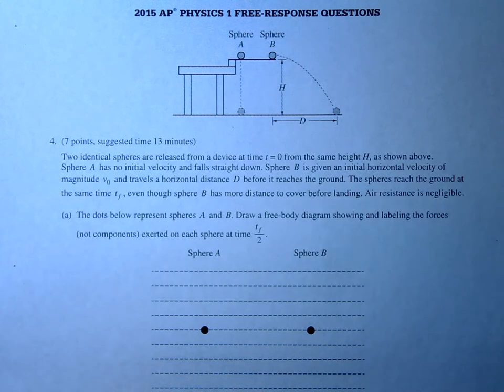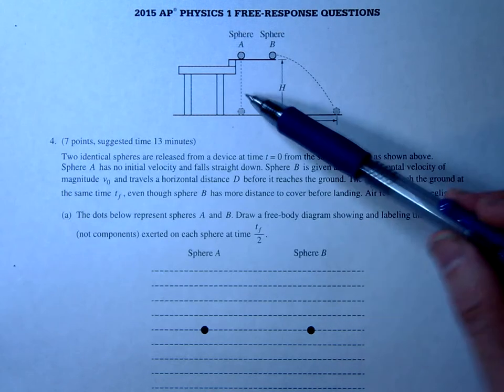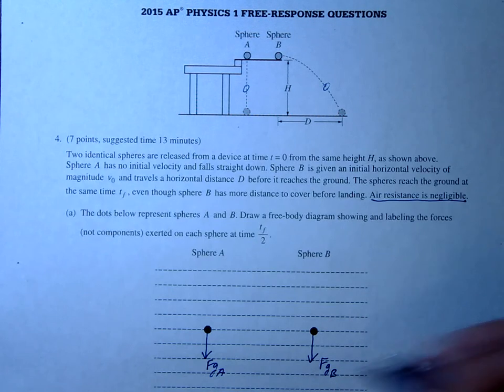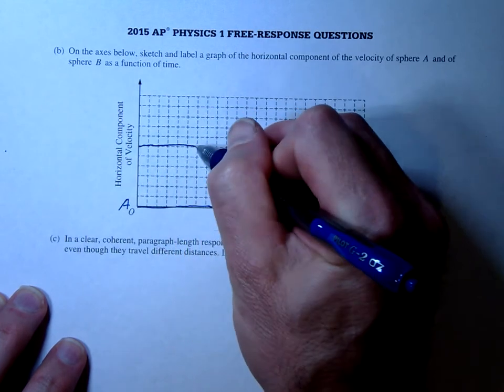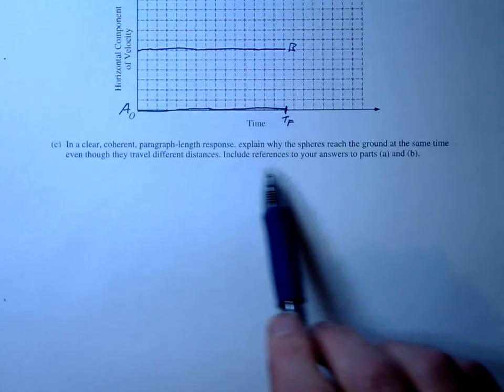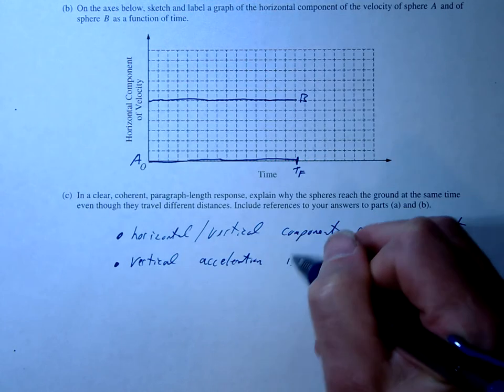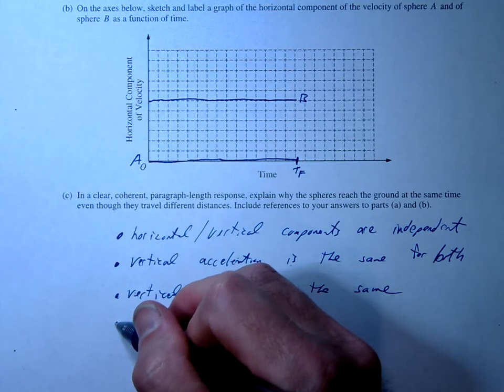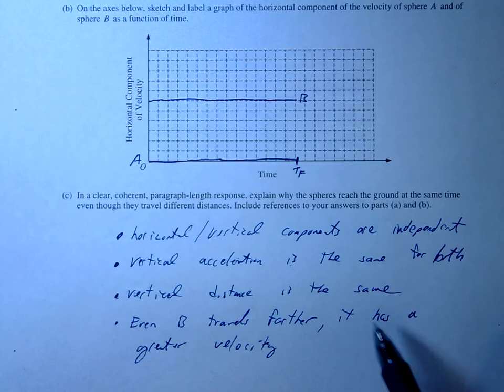AP Physics 1 2015 FRQ#4